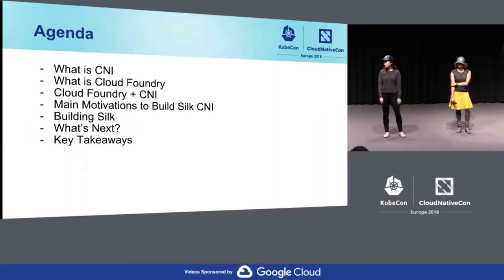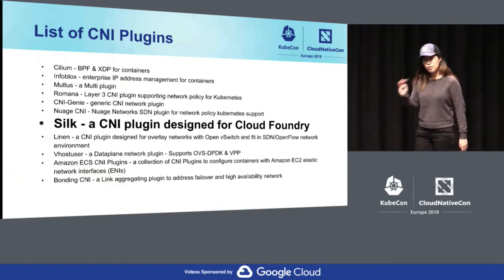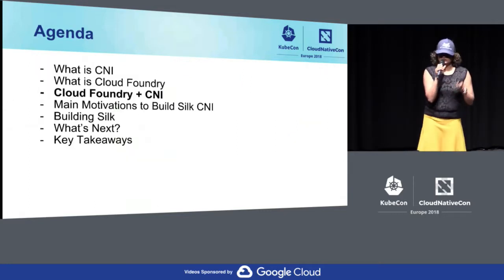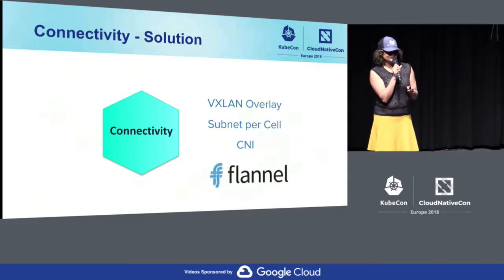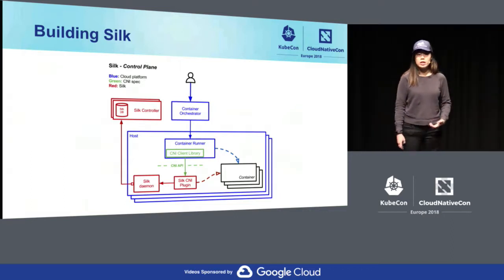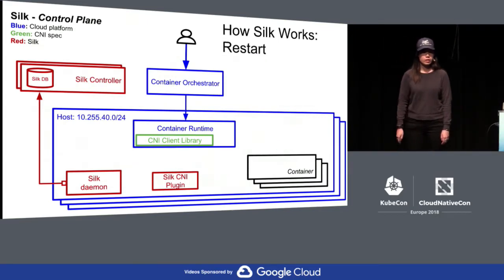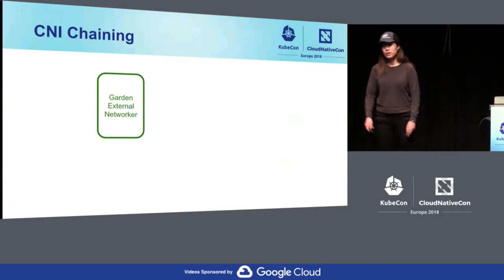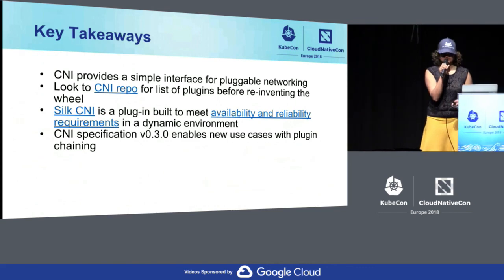The “Silk” Road: Building a CNI Plugin from Scratch - Usha Ramachandran & Angela Chin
The “Silk” Road: Building a CNI Plugin from Scratch - Usha Ramachandran & Angela Chin, Pivotal (Any Skill Level)

CNI promises container runtime systems the ability to swap in different third party networking plugins. With many 3rd party plugins available, it can be difficult to determine which, if any, are the best match for your system. Angela and Usha will highlight their journey through the CNI ecosystem from adding support for CNI in Cloud Foundry to building “Silk” - their very own CNI plugin. Attendees will gain insight into the process of both deciding to and building a CNI plugin and considerations that must be made about how to integrate the plugin with existing platform concerns about networking and security.

About Usha
Usha is a Staff Product Manager at Pivotal and the Product Lead for CF Networking. She is responsible for prioritizing and delivering core networking capabilities for Cloud Foundry. Usha has over 15 years of networking experience, having worked at Cisco, Alcatel and Ericsson. She has worn several hats throughout her career including software engineer, technical marketing engineer and product manager. A seasoned conference speaker, she has spoken at Cisco Live!, VMworld, Open Networking Summit and Cloud Foundry Summit.

About Angela
Angela is a software engineer at Pivotal, currently working on Pivotal Container Service (PKS) team. Previously, she was the engineering lead of the Cloud Foundry Networking team, which develops the container networking and policy enforcement systems inside Cloud Foundry Application Runtime. Angela has previously given talks at CF Summit (North America and Europe), Open Source Summit, and Spring One Platform.